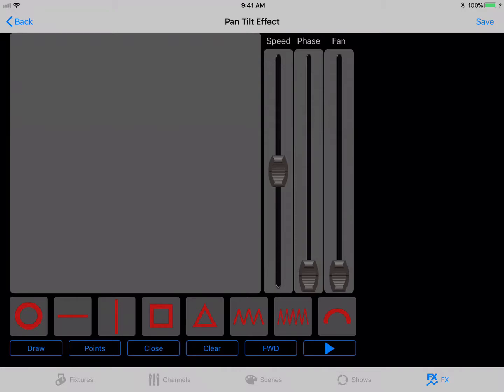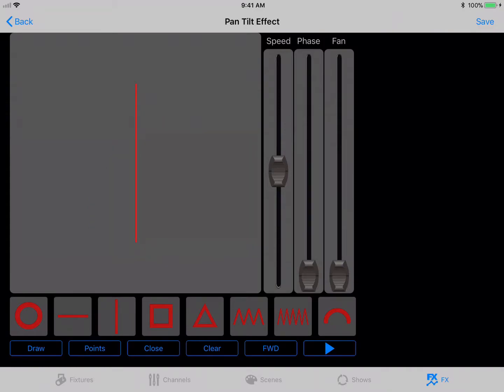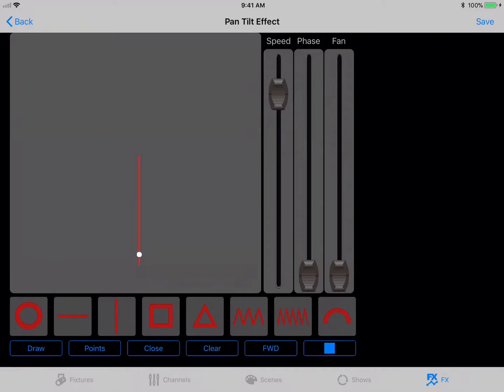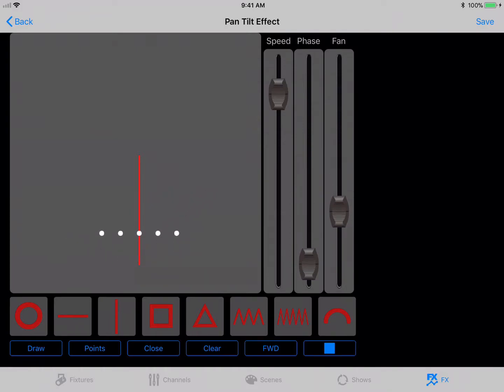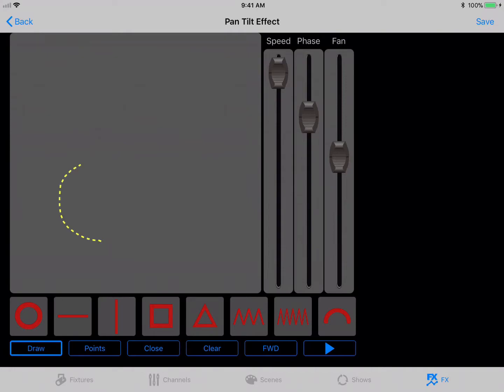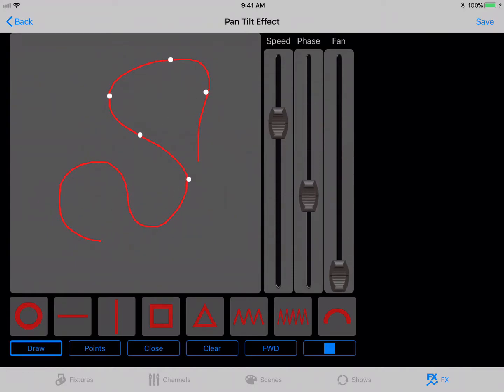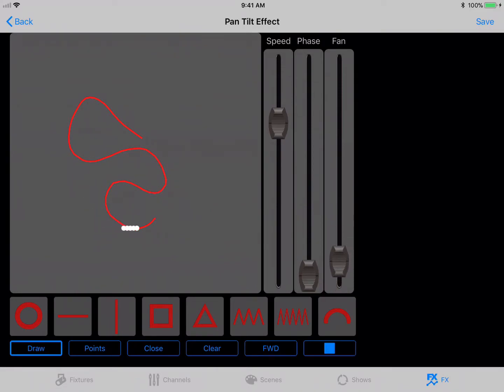new pan tilt fx editor